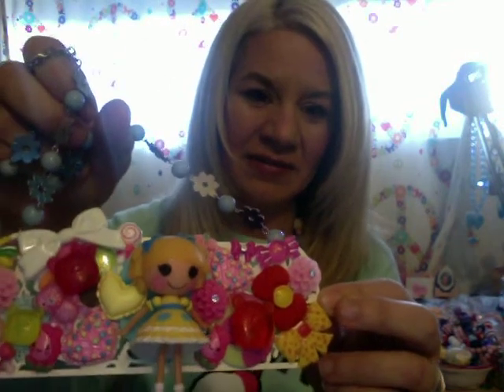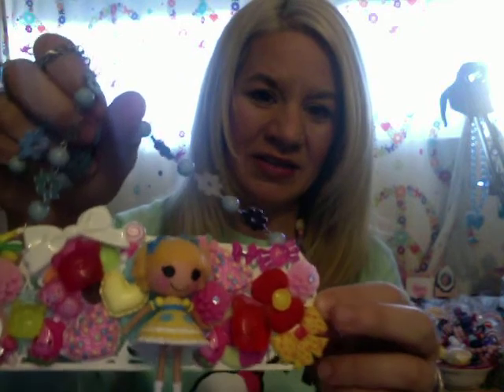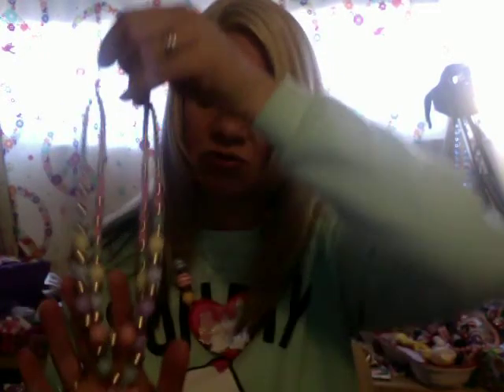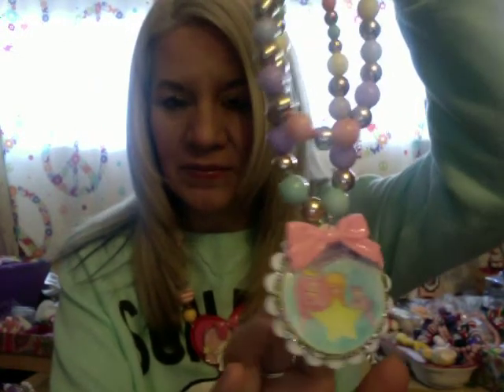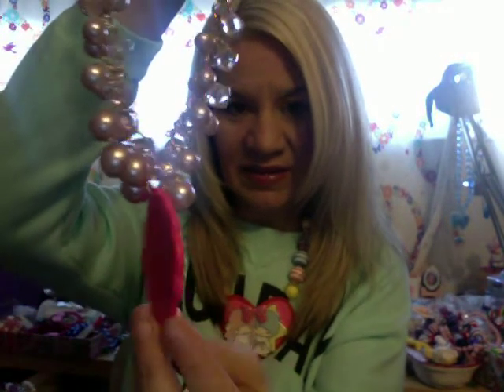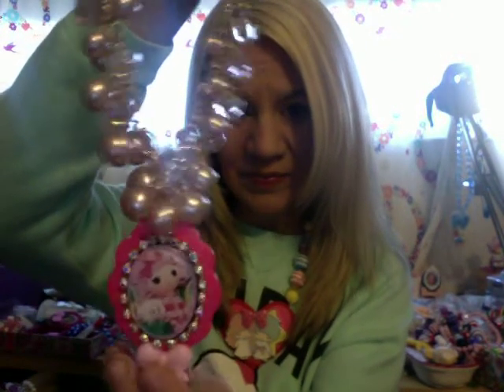Kawaii Jewelry NiFTY VINTAGE GIRL